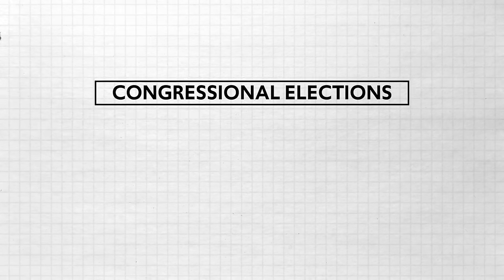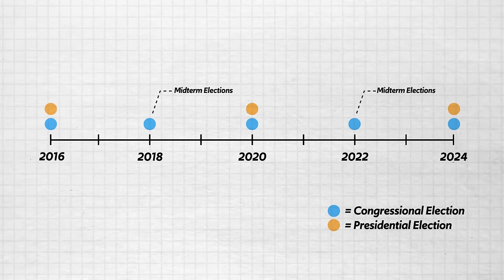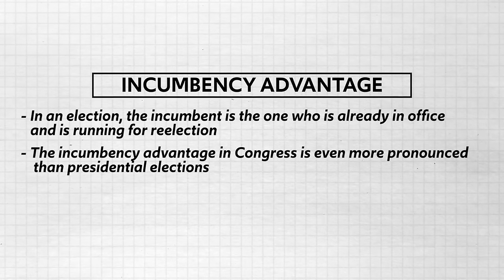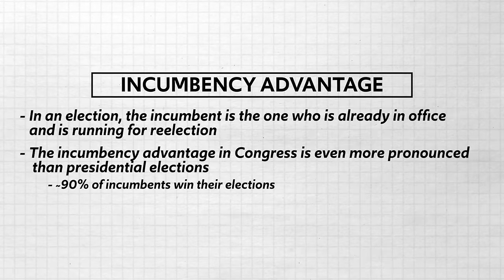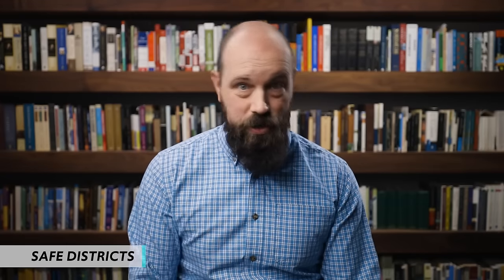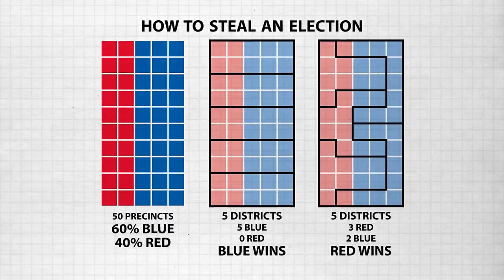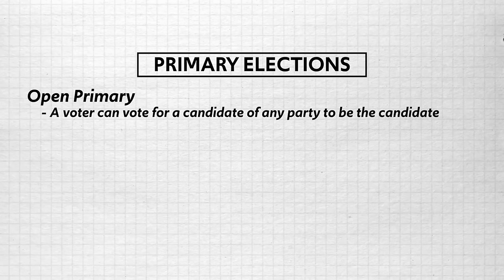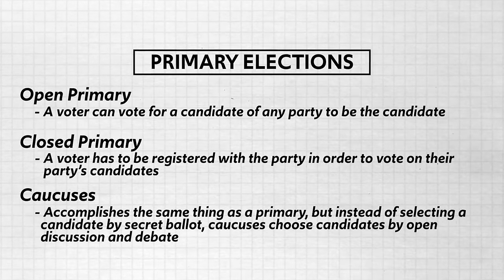Congressional ELECTIONS [AP Gov Review, Unit 5 Topic 9 (5.9)]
In this video Heimler walks you through Unit 5 Topic 9 (5.9) of the AP Government curriculum which is all about congressional elections. These elections happen every two years, both in presidential election years and half way between (known as midterm elections).